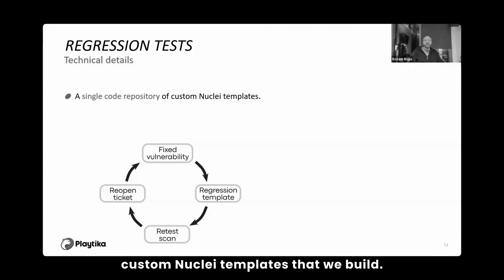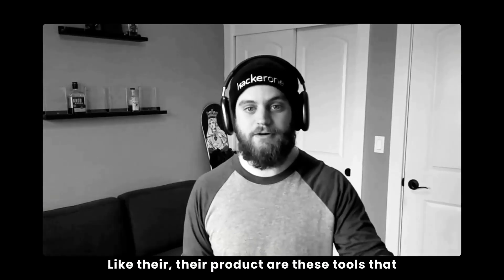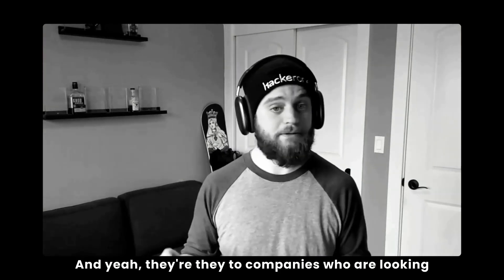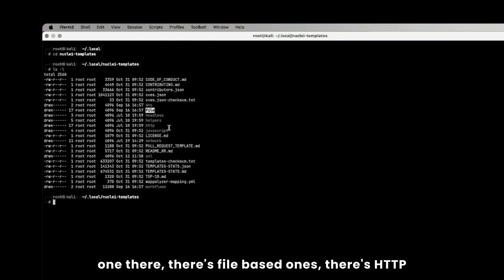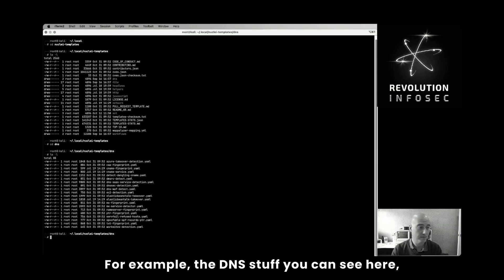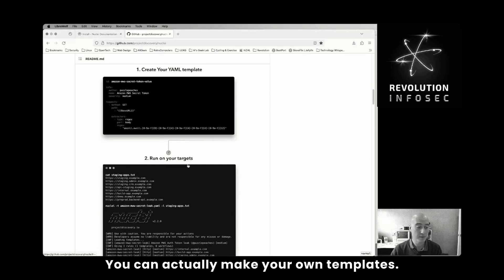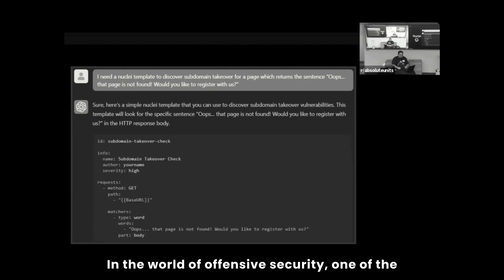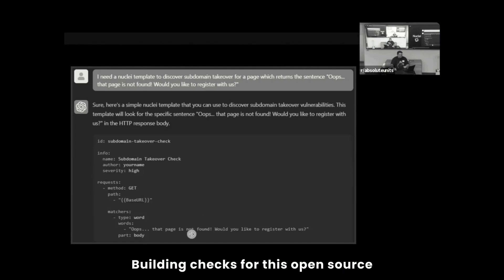ProjectDiscovery | 2024 Community Reel